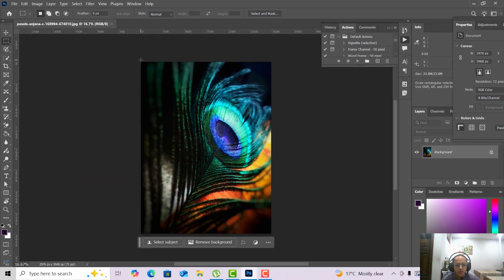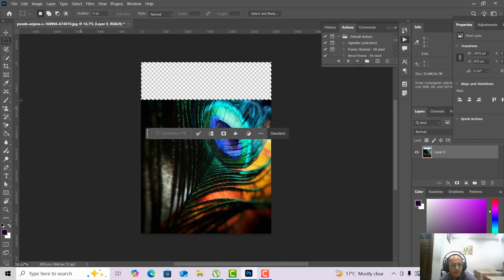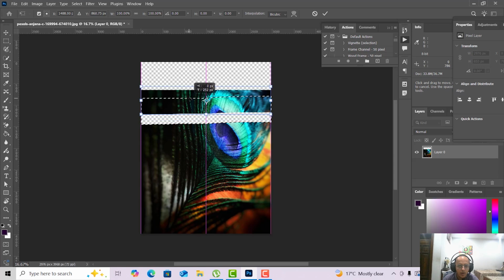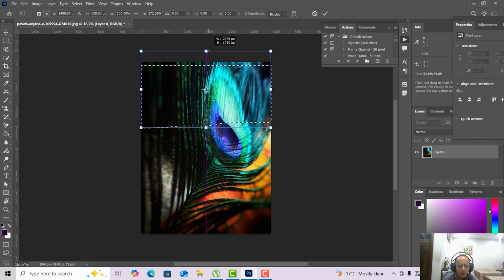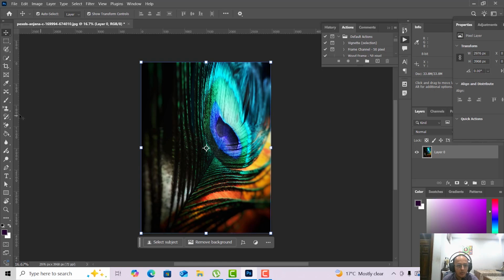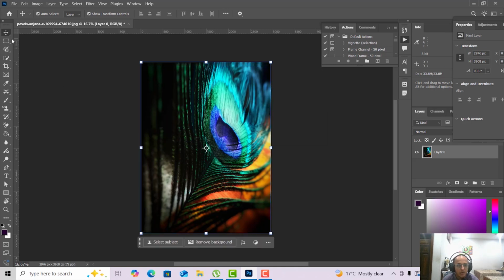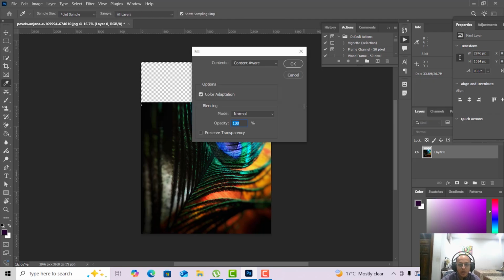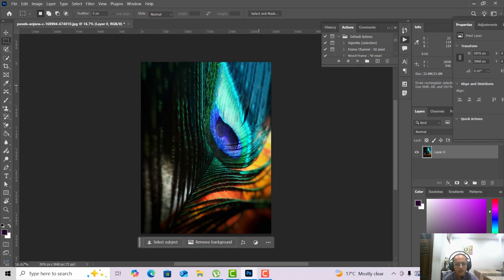How to use Content Aware Move Tool in Adobe Photoshop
In this Video You are Going to Watch I will Teach You How to use Content Aware Move Tool in Adobe Photoshop